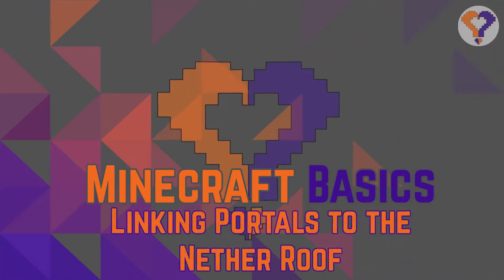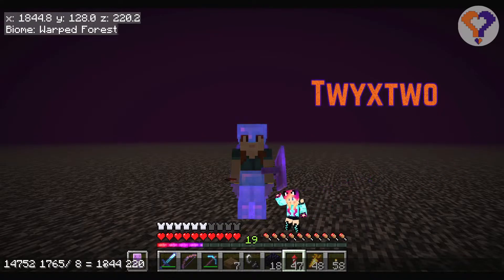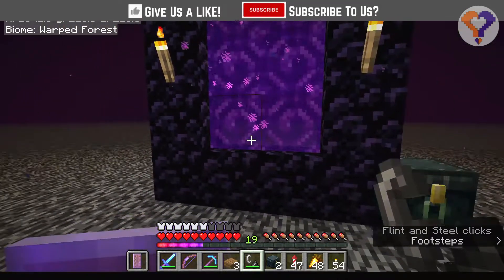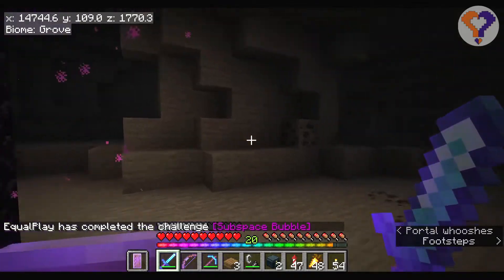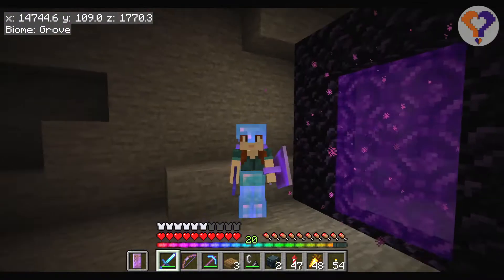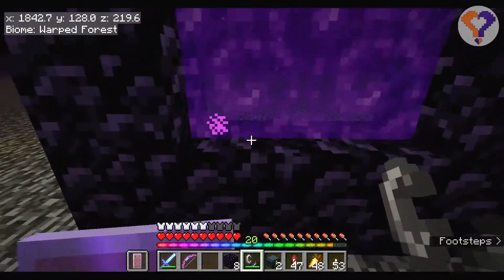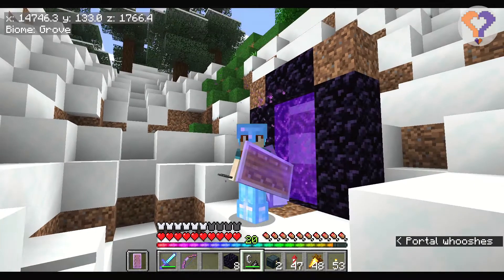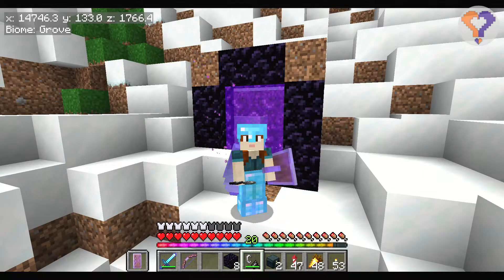How to Connect Nether Roof Portals in Minecraft Java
Ever wanted faster travel in Minecraft? The Nether is 8 times faster! By connecting portals to the roof there is quick and safe travel around your server. Learn how to connect up nether portals easily in Minecraft

☻Data packs including mini-blocks and one player sleep is from Vanilla Tweaks
☻We also use Optifine and replay mod (When available)